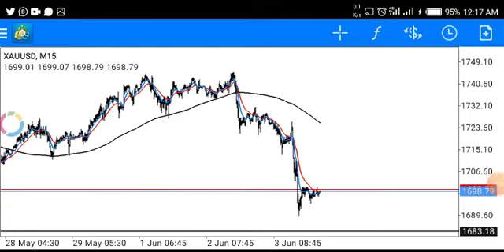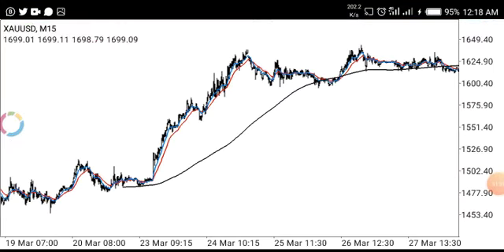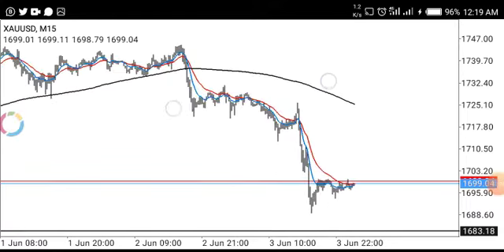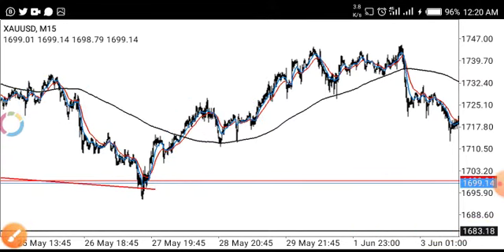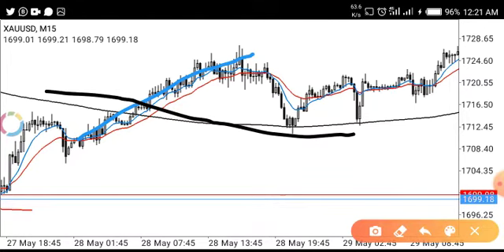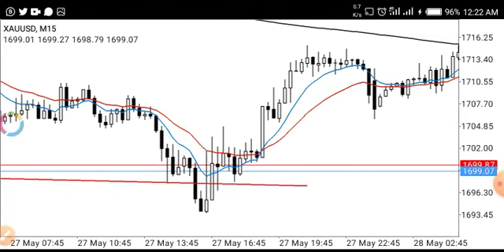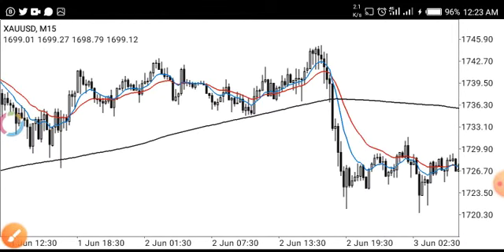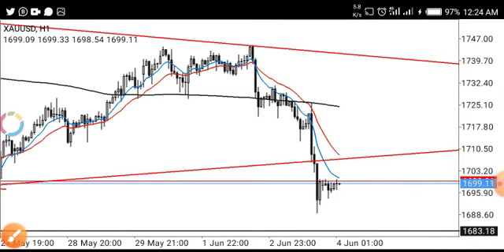200SMA & EMA Awesome strategy...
Here's another video.. It's an additional video to the one uploaded.

Click the link below to register for more trainings...